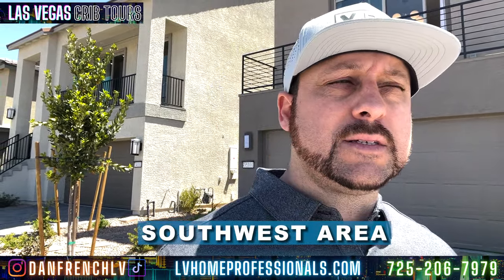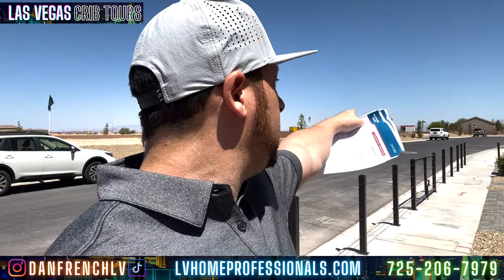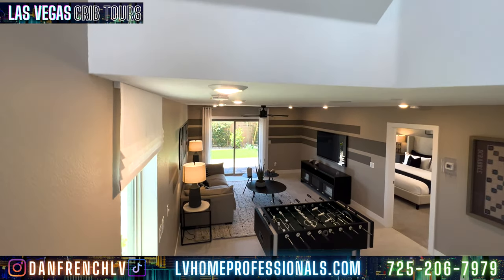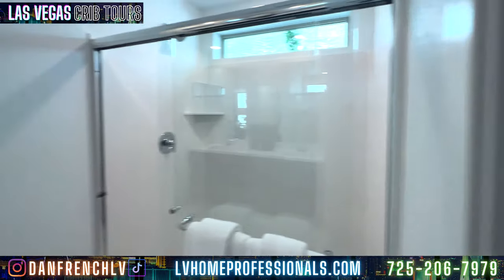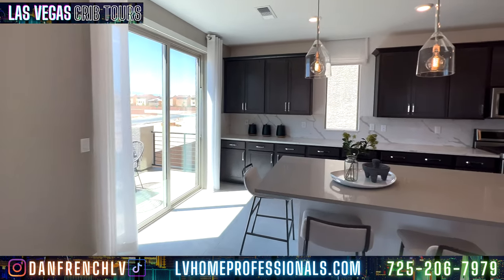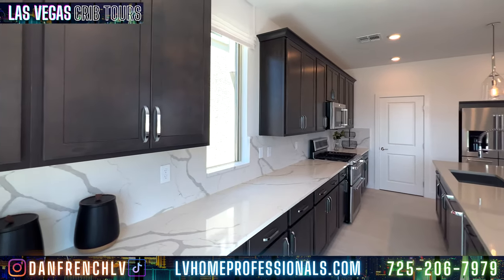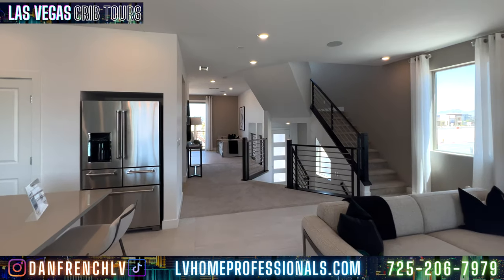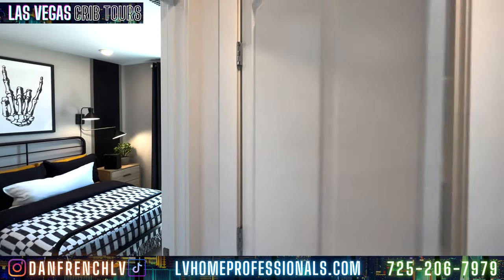Las Vegas Southwest Three-Story Home for Sale | Paloverde at Quinn Canyon | $578K+ 3,074 SQFT 4-5BR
New Construction Homes for Sale in Quinn Canyon - Tour the Paloverde Model by American West Homes.

Three-Story | 4-5 BR | 2.5-3.5 BA | 3,074+ Sq Ft | Options and Upgrades Available | $577,500 Starting.

The three-story Paloverde has plenty of space for storage and entertaining. This home features a thoughtfully designed kitchen with centralized island that opens to the large gathering room and sunlit café plus take advantage of the second floor flex space as a separate dining room.

The Paloverde offers 3,000+ square feet of generous space across three stories. Handcrafted cabinets and premium interior paint are just some of the quality finishes throughout the home. A first floor suite creates a private retreat for visiting family or friends.

If you are looking to buy a home in Southwest, North Las Vegas, Las Vegas, Summerlin, Henderson, or surrounding areas, I would love to earn your business.

I have connections with builders at various new construction sites and would love to take you on a tour of this and other properties to help you find your new home.

DAN FRENCH
Realtor | Key Realty LLC
License # S.0193843

Looking to Sell? FIND OUT YOUR HOME'S VALUE and let me help you list your home while helping you find the new home of your dreams: